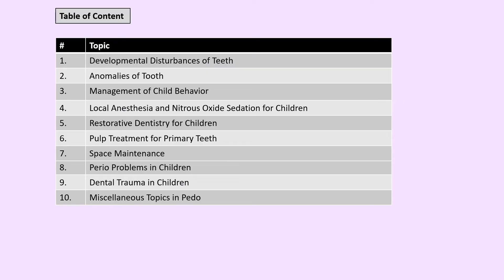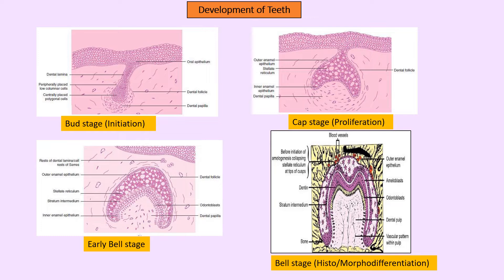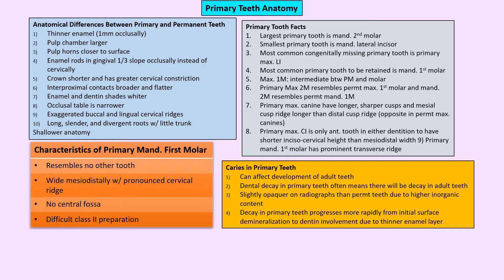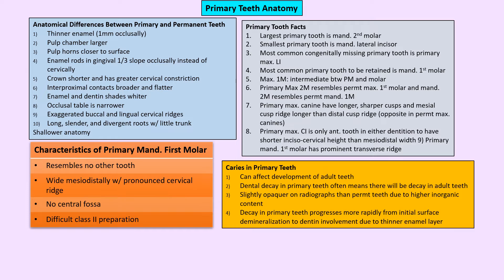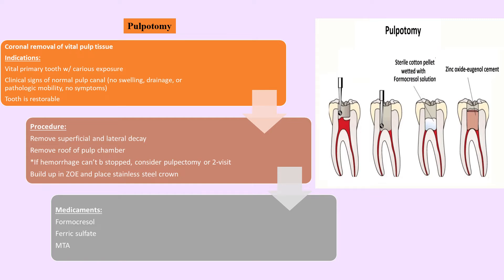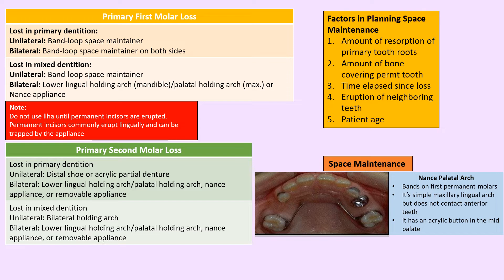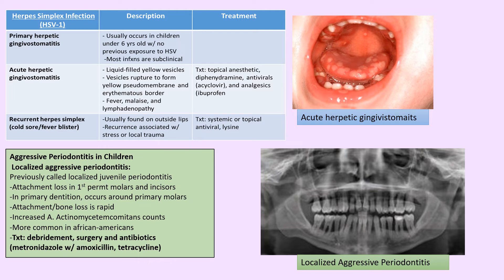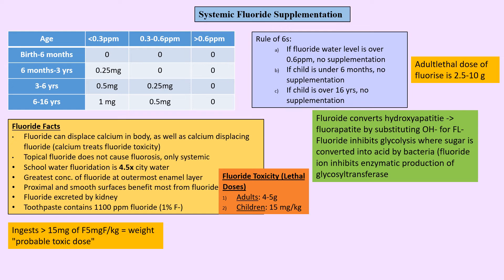Pediatric Dentistry Dentabest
Welcome to the Dentabest channel! In this informative video, we explore the essential aspects of pediatric dentistry, focusing on the unique dental needs of children. From early dental visits to preventive care and common treatments, we provide insights that every parent and dental professional should know.

Watch a Quick Review video on PEDIATRIC DENTISTRY Today!!

NO NEED TO WATCH 1000 VIDEOS FOR 1 SUBJECT,JUST 1 HIGH FOCUS SMART VIDEO BY DR SEHAR TO ACE THE SUBJECT!!

TO GAIN ACCESS TO FULL LENGTH VIDEOS JUST TEXT YOUR BEST MENTOR, DR SEHAR!!

Test Your SPEED & ACCURACY With free Quizzes!!